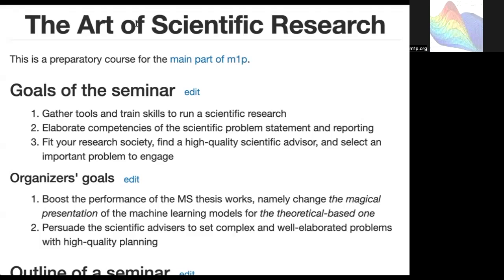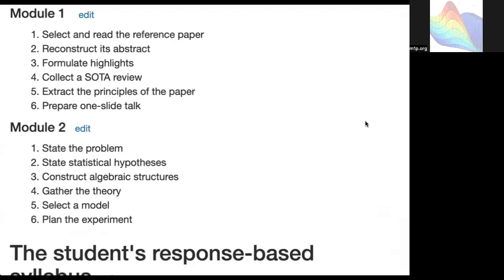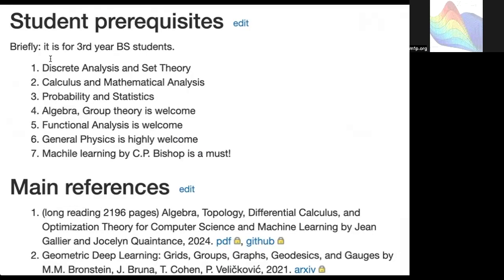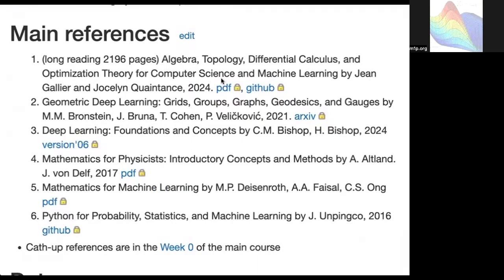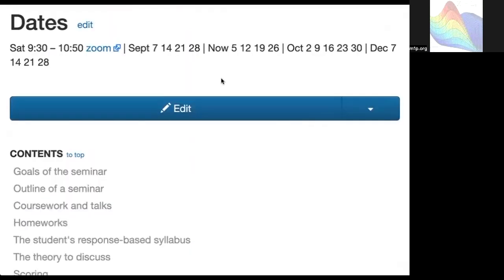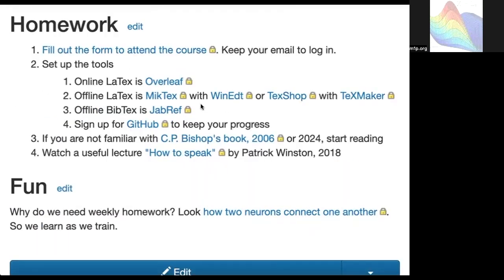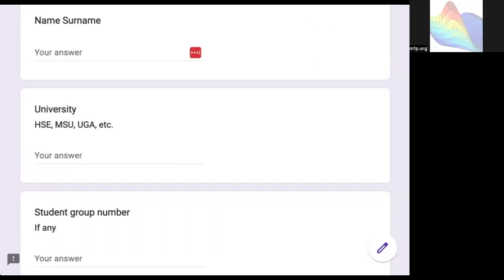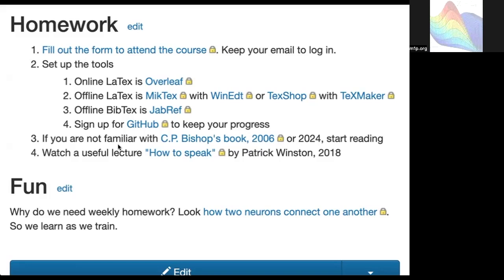The Art of Scientific Research – Step 0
This is an orientation hour for The Art of Scientific Research.
It is a preparatory course for your Thesis in Applied Mathematics and Machine Learning. Your goal is to fit yourself into research activity, be part of the scientific community, define your field of expertise, and select your research project. So fill out your questionnaire in the homework of Step 0.